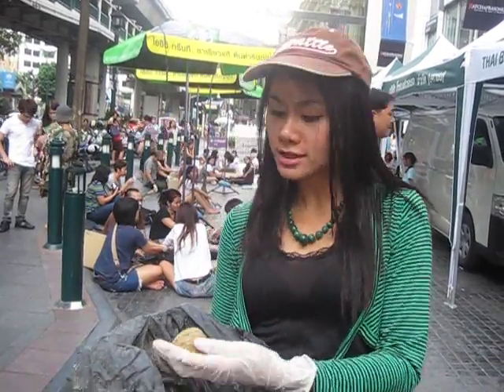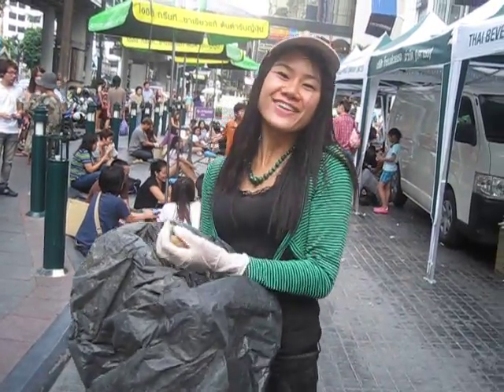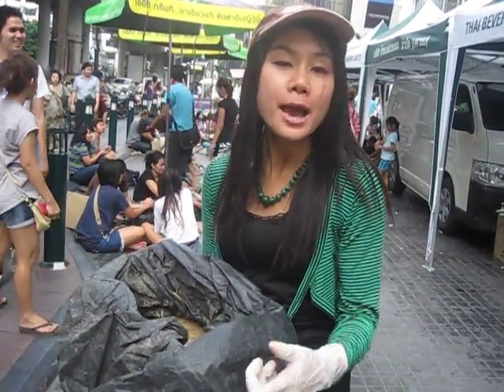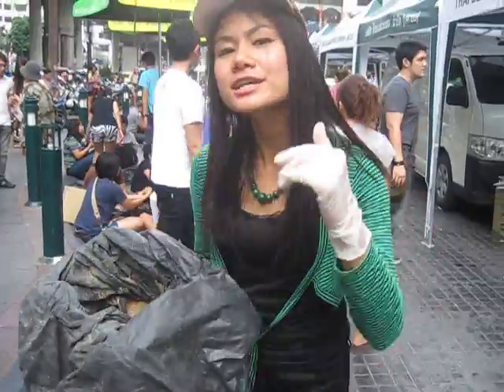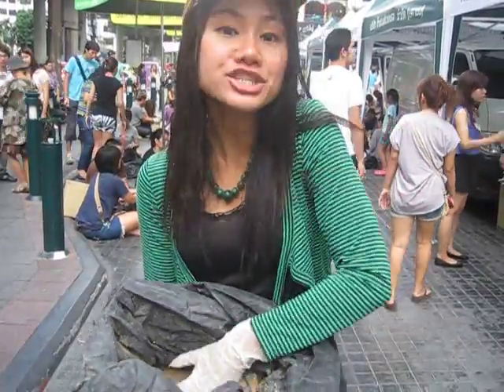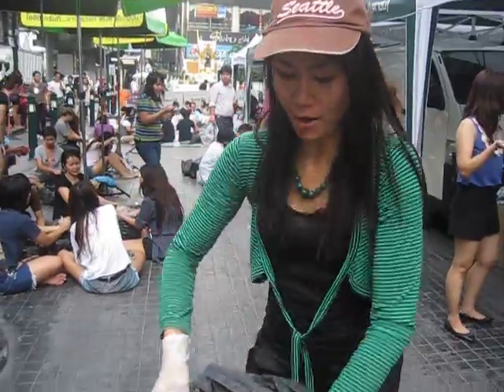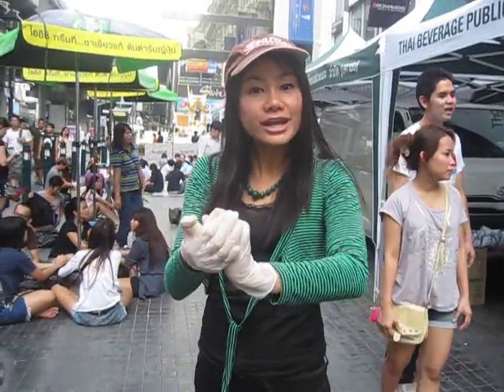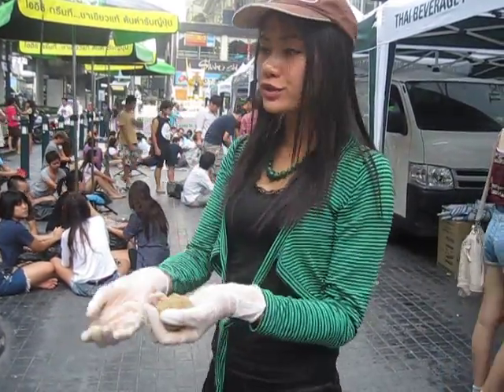Make EM balls _ reduce smell of dirty flood _ Bangkok.AVI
Making EM balls; it's an effective microbe which will speed up a natural decomposition process. it will urge a decay other relicts in water. it helps pulluted water to become cleaner. It's used for the people who suffer from flood. it decrease the bateria which would create smell.

consisted of sands, water, microbe, and rice shell. we will make balls from those elements and keave it for 2 weeks until there is moulds. Then, we will drop these balls into the water that does not flow. the baterid will eat other bateria n it will stop the smell of dirty flood water